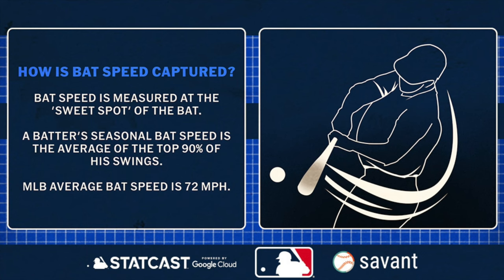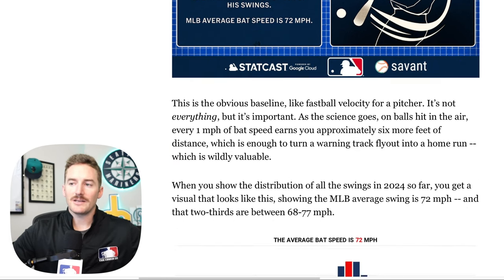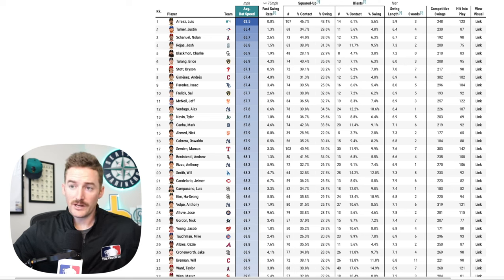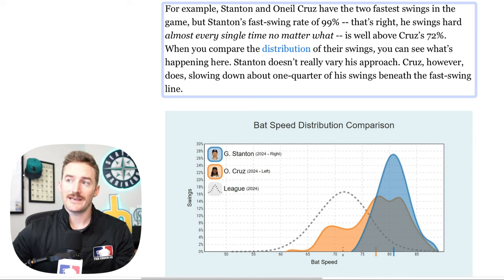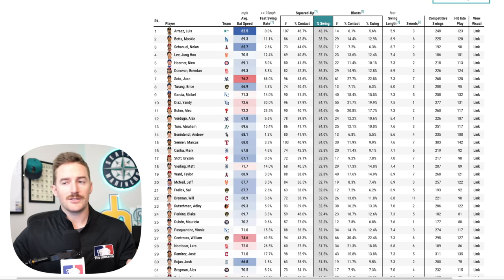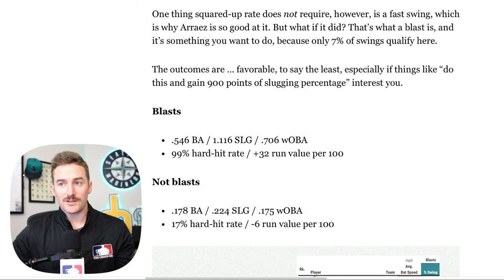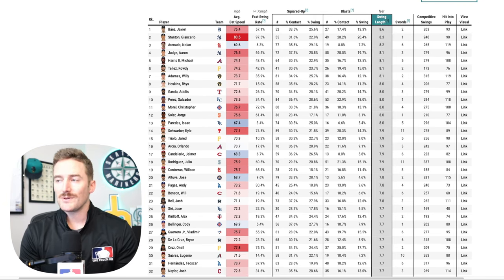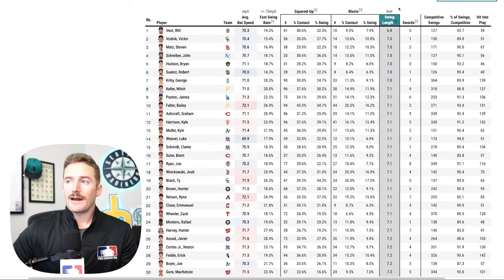Baseball Savant's New (2024) Bat Tracking Metrics & Why they Matter!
Baseball Savant has unveiled 6 new bat tracking metrics in MLB, which will help give us an even clearer picture on why different players can find success in various ways. Prime example is comparing Giancarlo Stanton and power guys to Luis Arraez and other contact hitters, and why they both can find success.

Connor Webb Mortgage Loan Advisor, NMLS #1529504

Advantage Mortgage, Inc. NMLS #1770599

0:00- Intro
3:10- Bat Speed
8:35- Fast Swing Rate
10:37- Squared-up Rate
14:20- Blasts
16:41- Swing Length
19:14- Swords